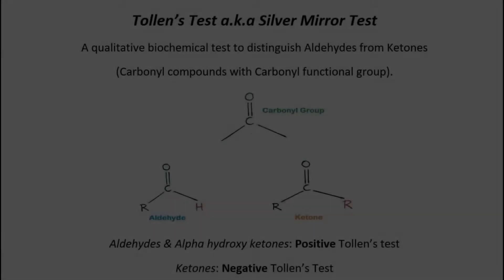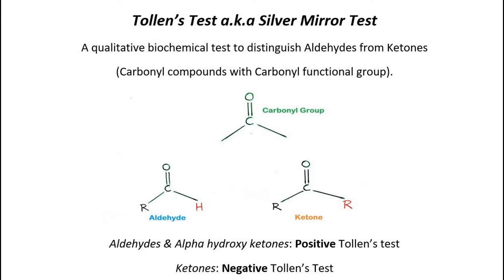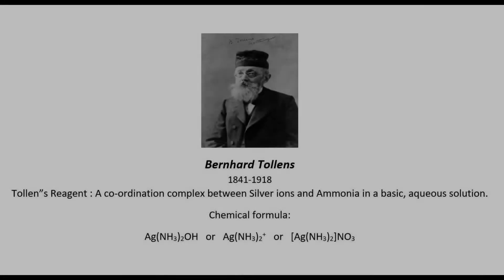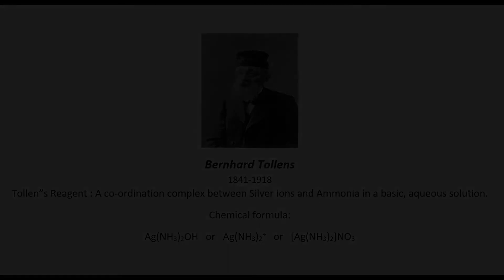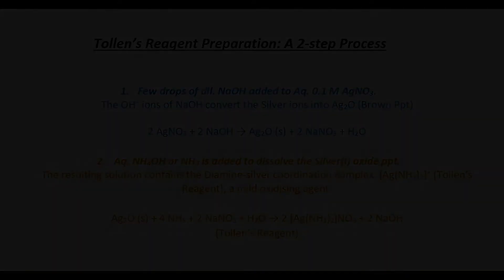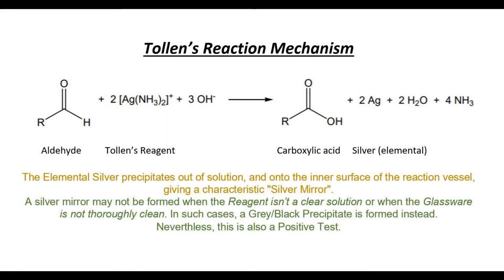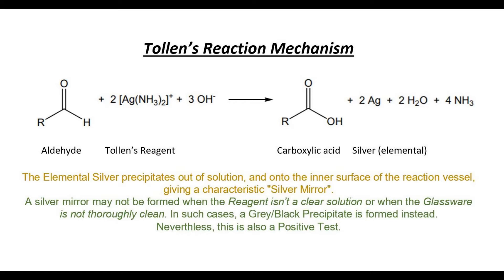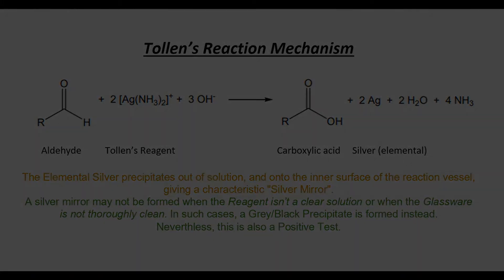Silver Mirror Tollens Test Practical Experiment